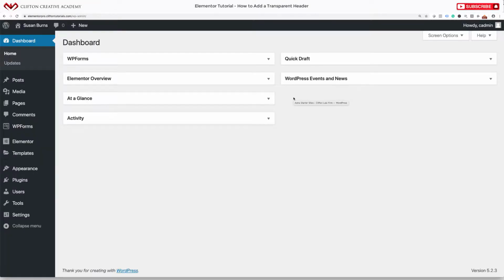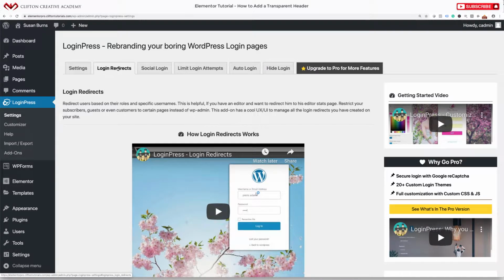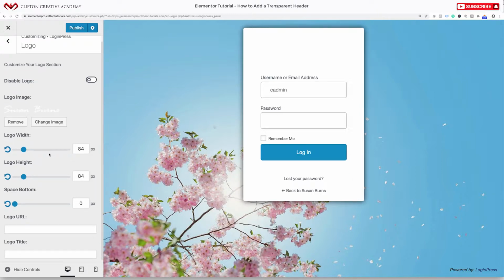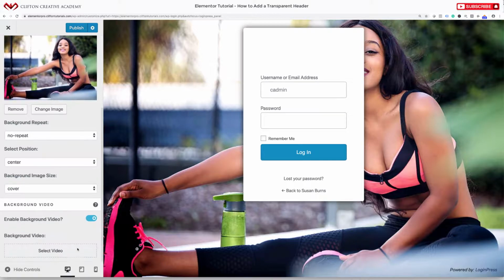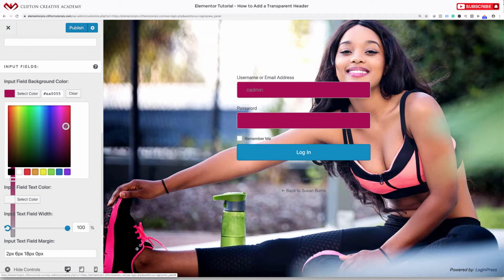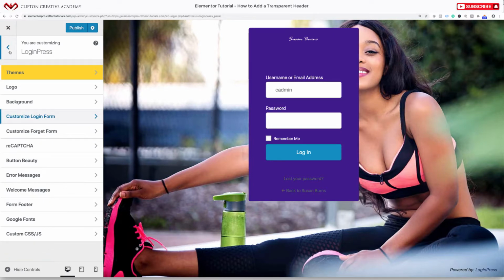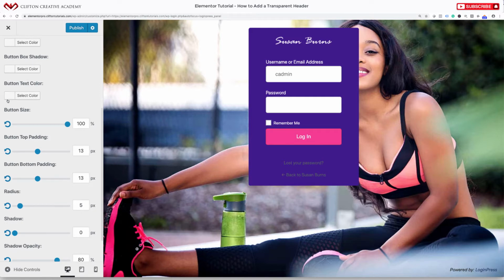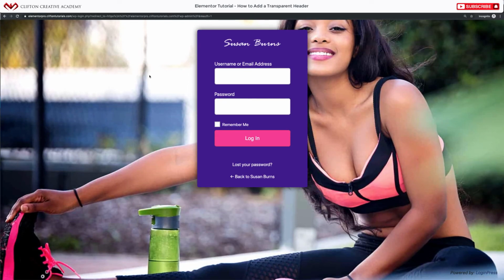WordPress Tutorial: How to Customize the WordPress Login Page - FREE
In this video you will learn how to customize the WordPress login page using a free plugin called LoginPress! Learn some cool tips and tricks to create a professional looking login page for website.

Upgrade your WordPress website skills!